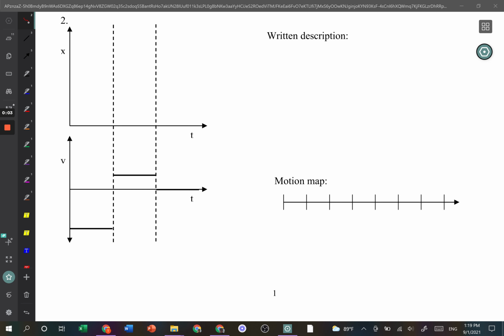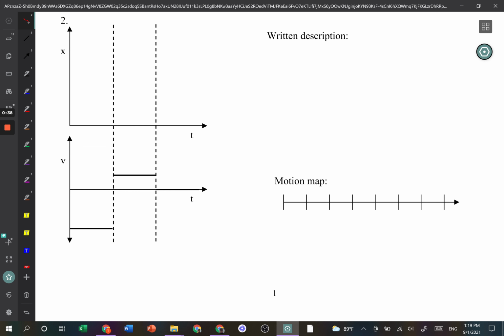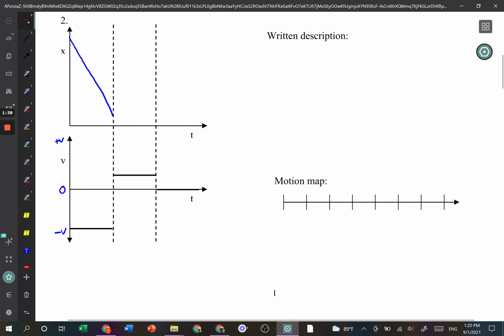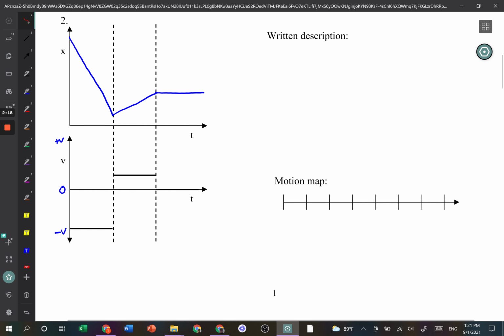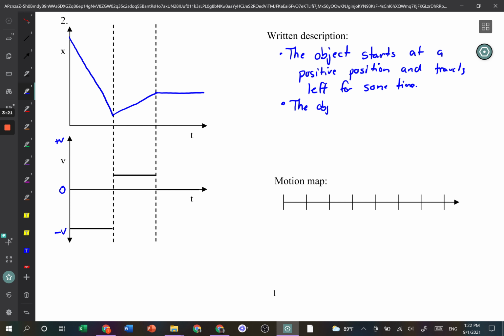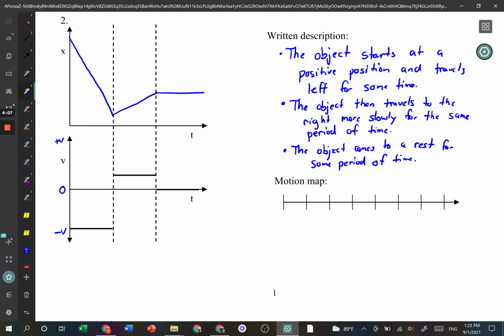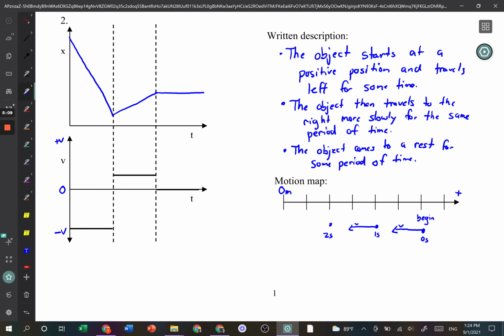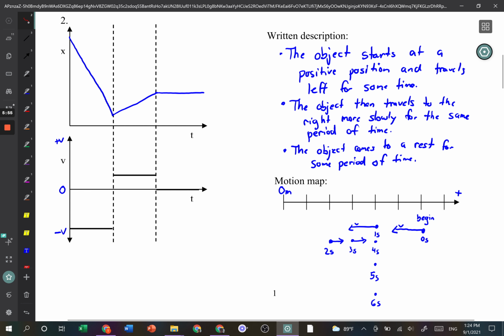U2WS5 Multiple Representations of Motion Problem 2